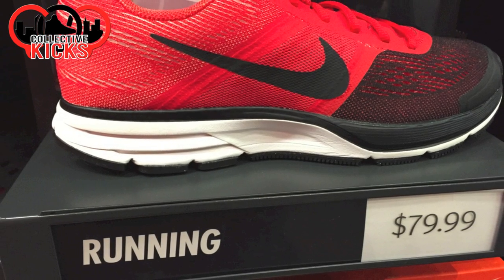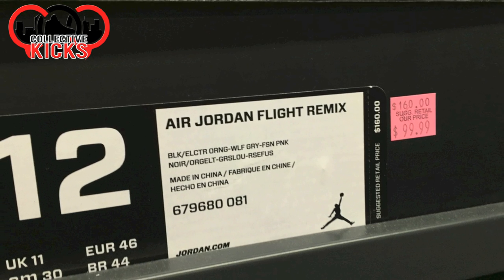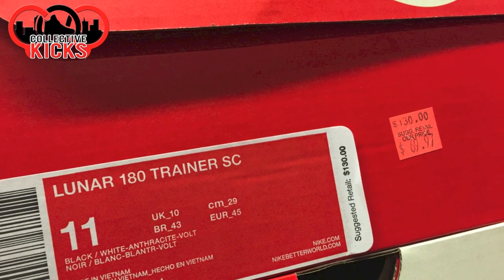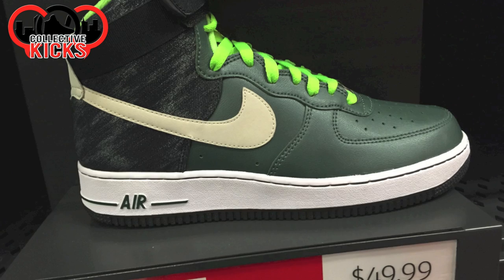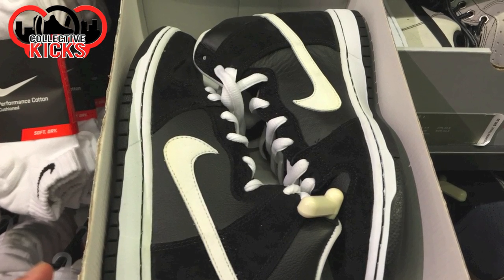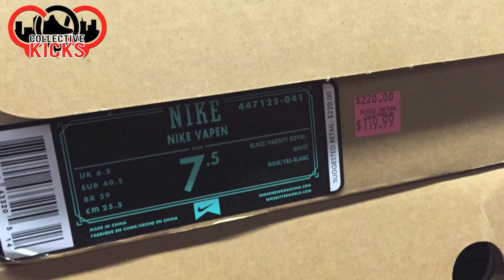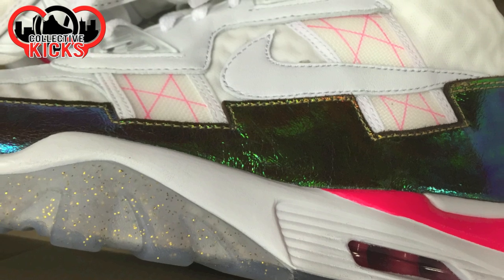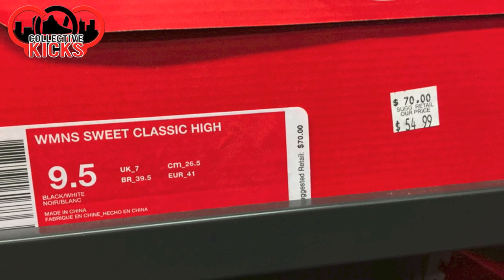Nike Factory Store Sneaker Deals! Columbia AJ4s? Lebron 12s Feb 2015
Shop for sneakers at these places!